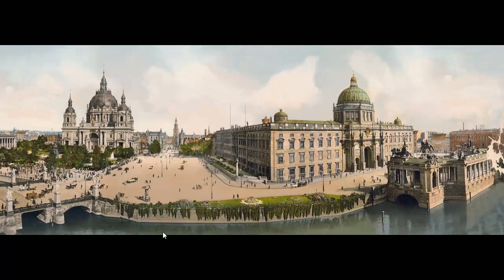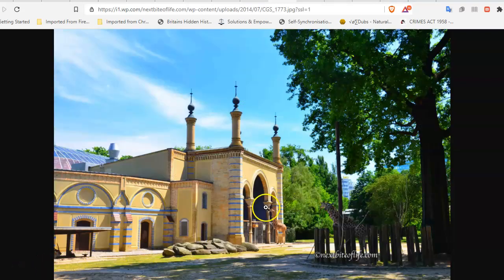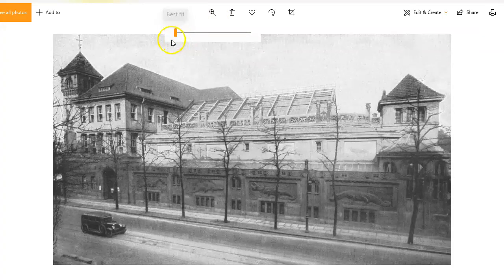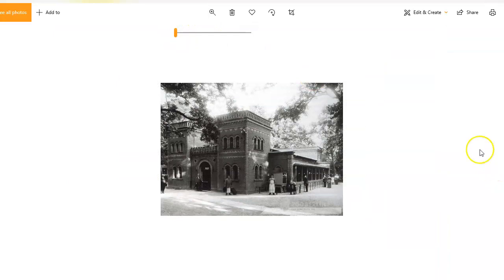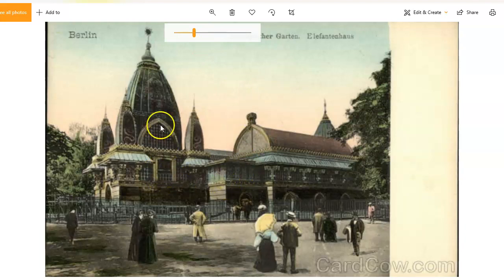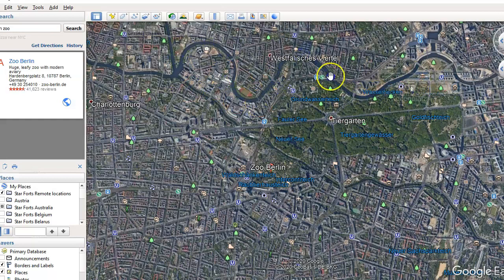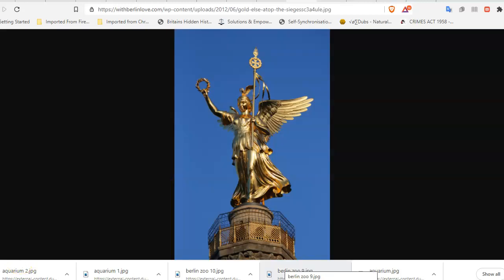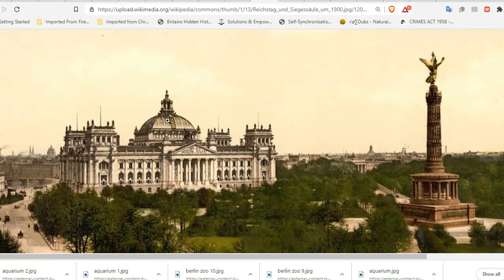Star City Zoo Berlin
shorturl.at/akvxS

Chat group - Join in the converstion

Links